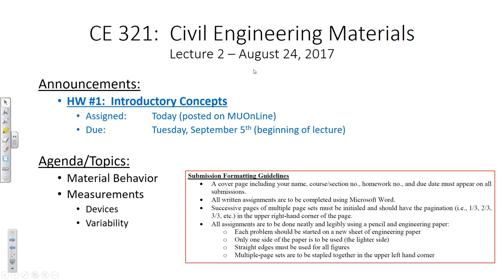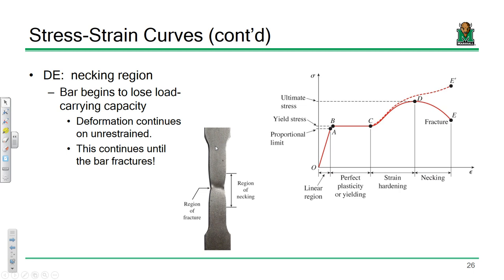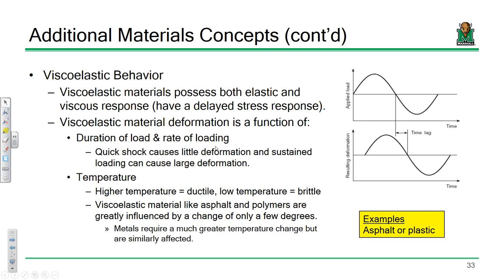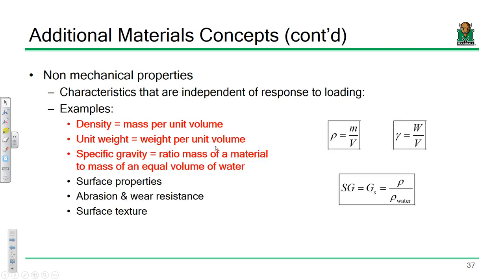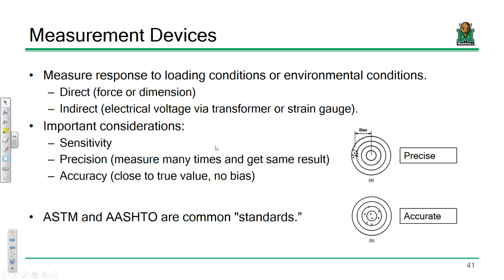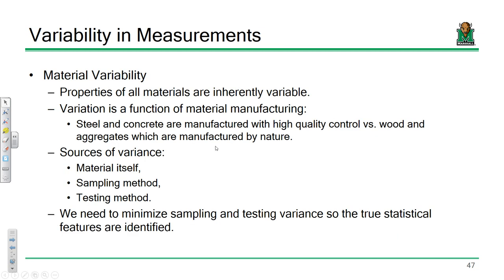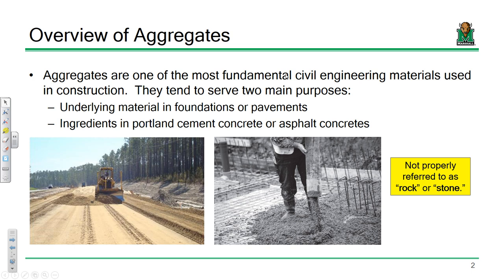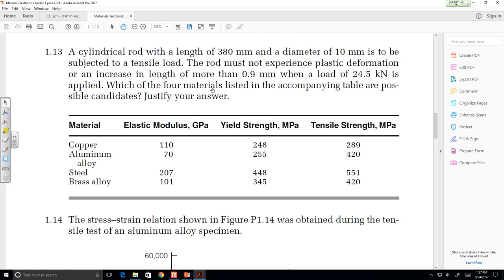CE 321 Lecture 02: Material Behavior & Measurements (2017.08.24)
- Material Behavior
- Measurements (Devices, Variability)